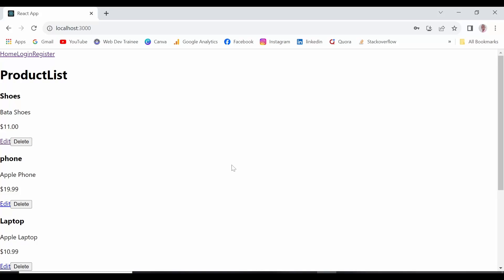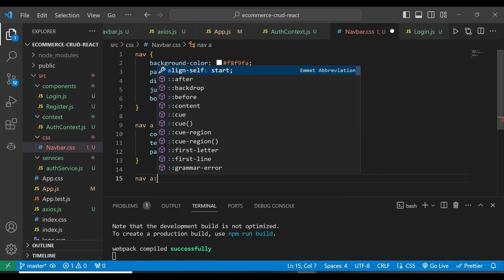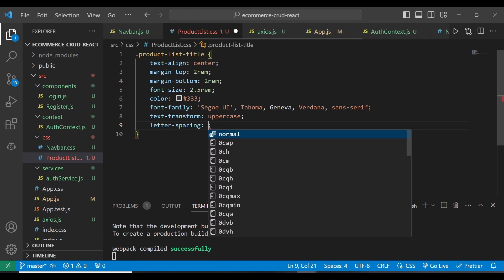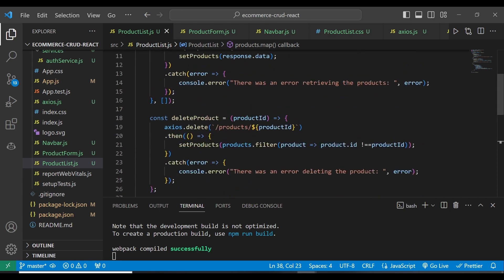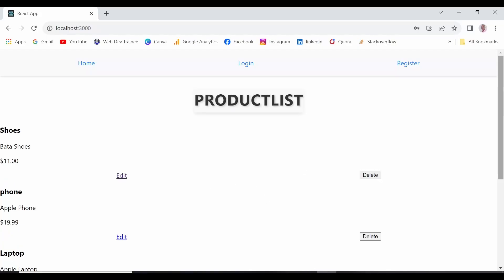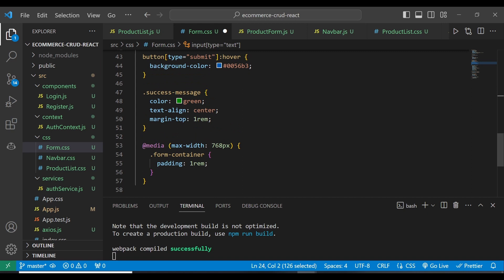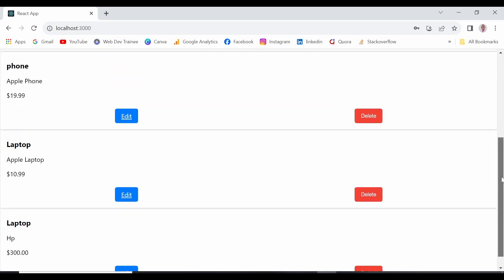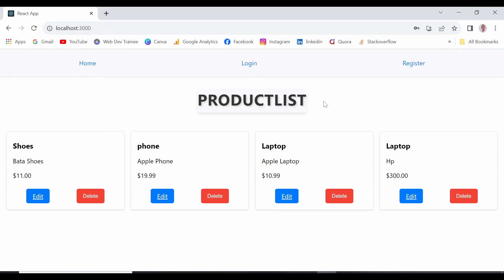Building an E-commerce Crud App with Laravel 10 & React JS: Adding CSS To React Js Components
In this video we will continue building the ecommerce crud app where we focus on adding css to React Js using laravel 10 and React js.

Timestamps:
00:00 Add Navbar CSS Styles
04:05 Add Product List CSS Styles
14:31 Add Forms Styling Login & Register
19:01 Add CSS To Product List Cards